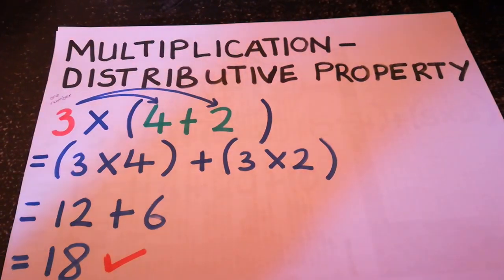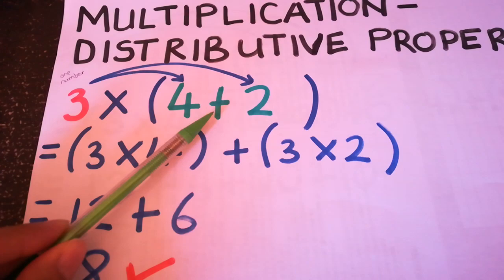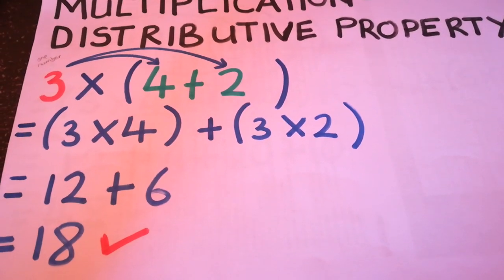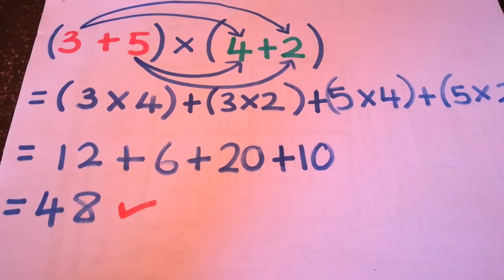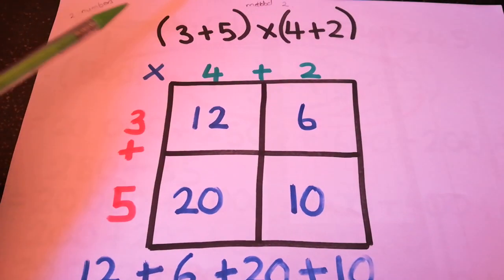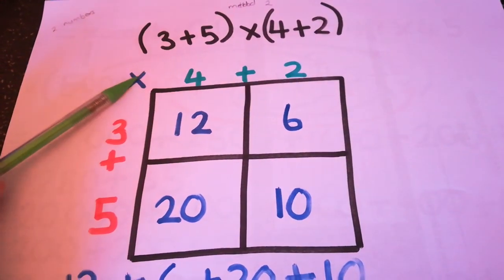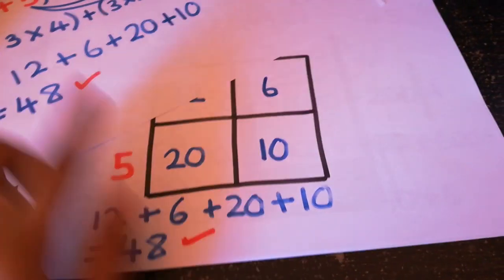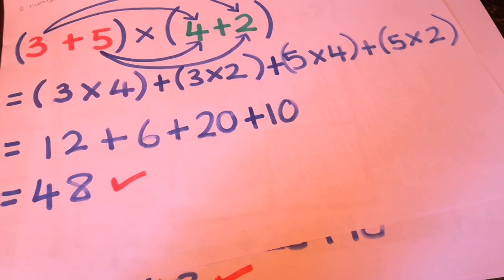Grade 6 Maths - Multiplication (distributive property) - Part 1